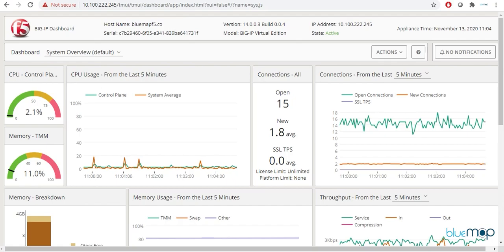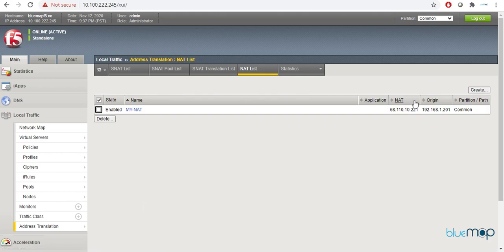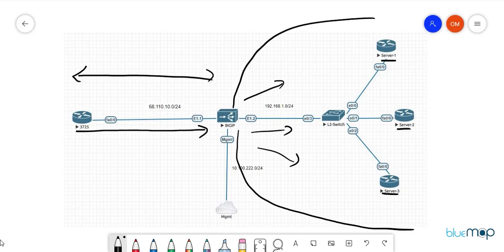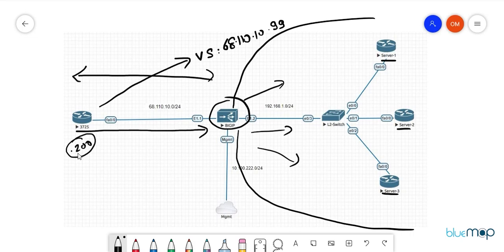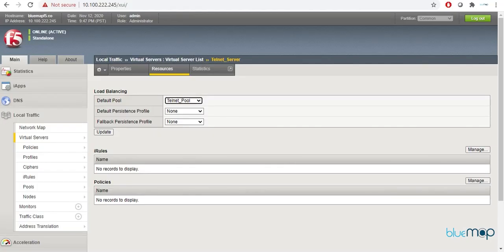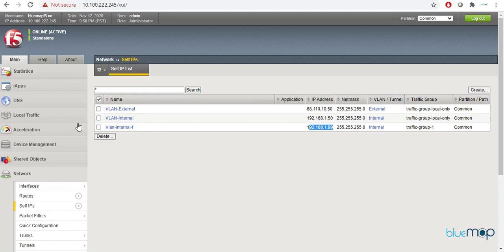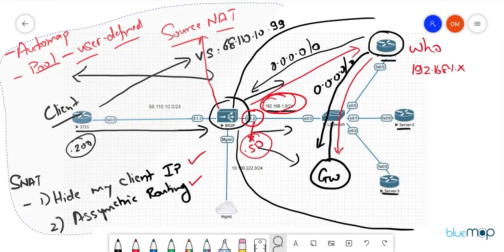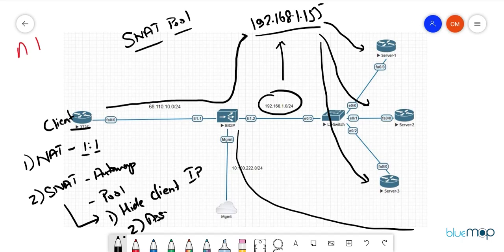BIG IP F5 Address Translation - NAT and SNAT | Hands-On Lab | BIG-IP Local Traffic Manager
In this video we implement NAT and SNAT on an F5 device. The video comprises of three parts:
1. Implement NAT: NAT is one-to-one mapping of public and private IP addresses. You do not need a virtual server or a pool in this scenario. Traffic coming from outside to the public IP of server is translated to private IP of the server by the F5 appliance.
2. SNAT Automap: SNAT is source address translation where in you translate the source IP address. Connection is originated from client on internet so that becomes the source IP address and it is translated to the IP address of F5 device on the internal side where our servers our located. Priority for SNAT automap is first floating IP address then local IP address of the inside interface.
3. SNAT Pool:  Connection is originated from client on internet so that becomes the source IP address and it is translated to the IP address defined by the administrator in the SNAT pool. IP should be from the internal network which in our case is 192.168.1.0/24.

NAT is used in case of one-to-one mapping. SNAT is used in case of asymmetric routing and/or if we want to hide the IP address of client originating the request.

BIG IP F5 version: 14.0.0.3
Client: Cisco Router 3725
Servers: Cisco Router 3725